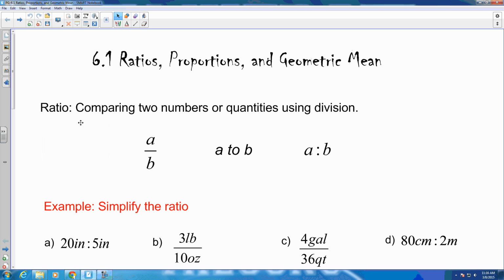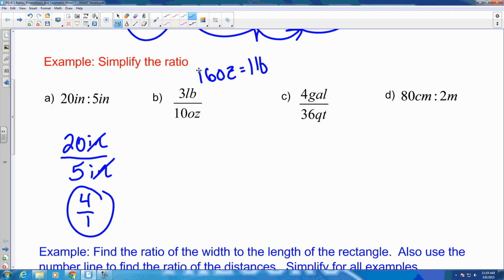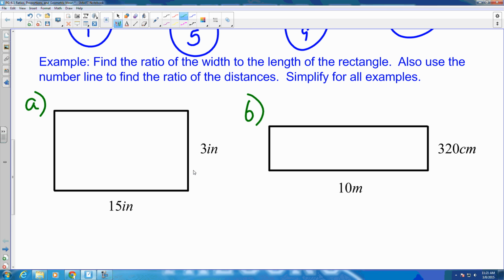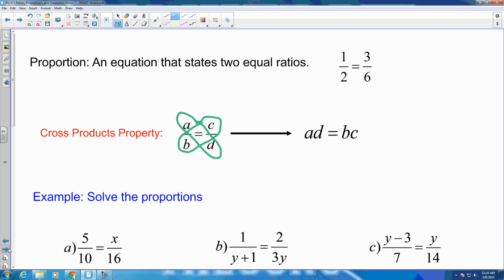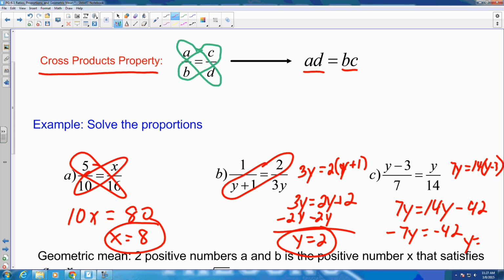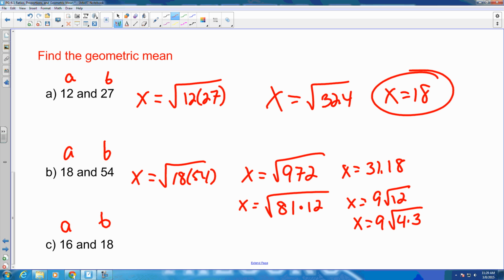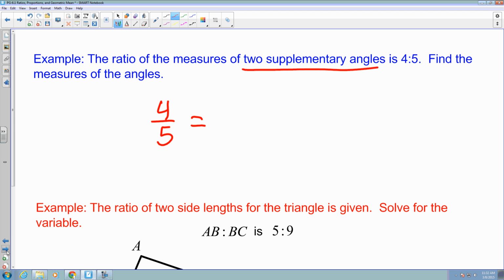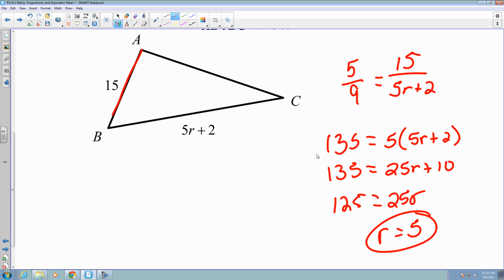6.1 Ratios, Proportions, and Geometric Mean